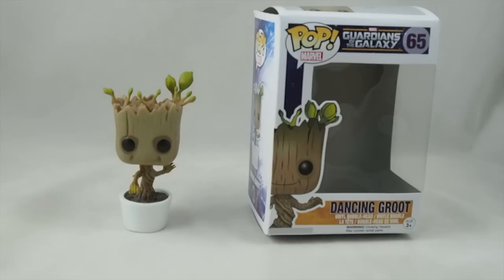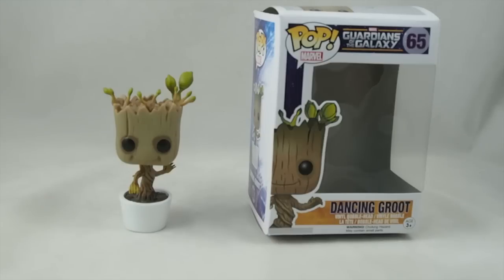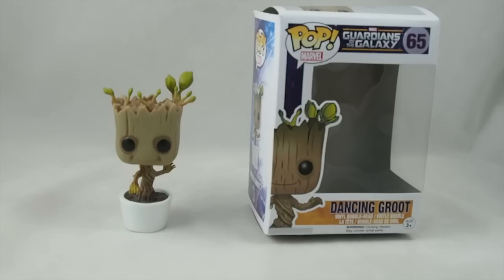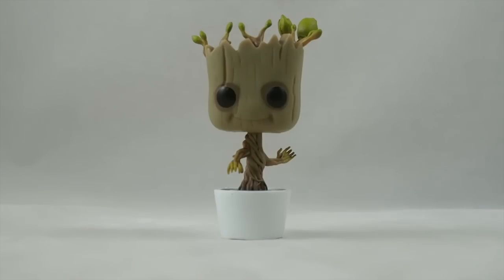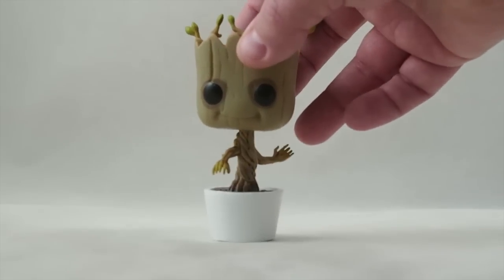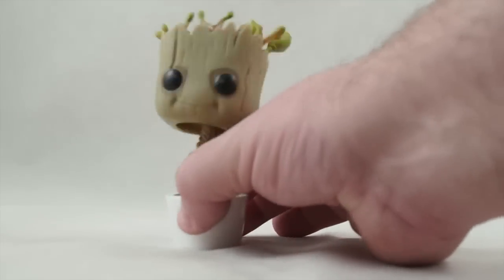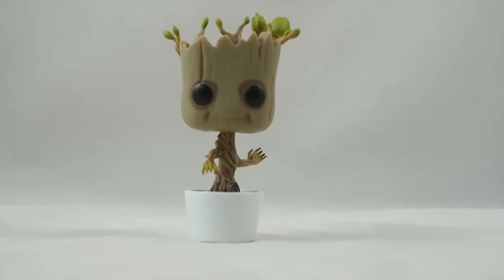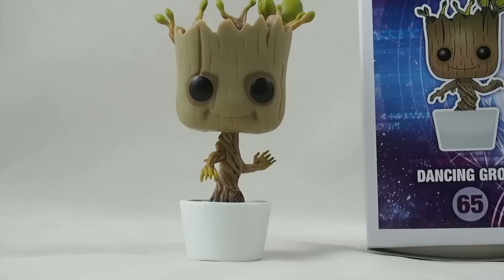Baby Groot Funko Pop Guardians of the Galaxy - CollectionDX Review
A review of the Baby Dancing Groot Funko Pop Bobblehead from the hit movie Guardians of the Galaxy.